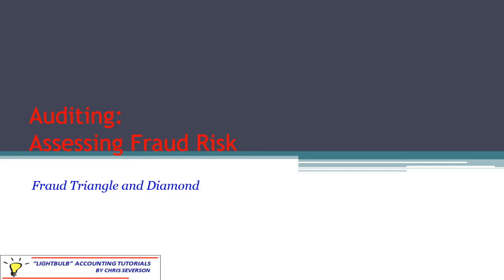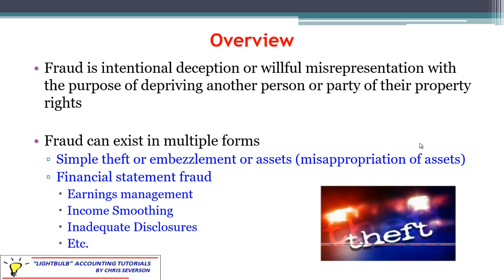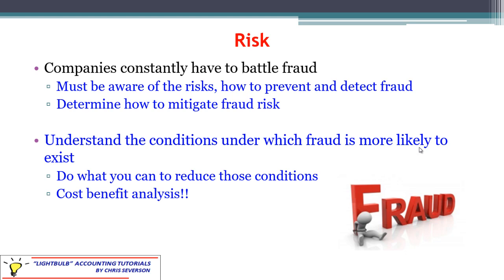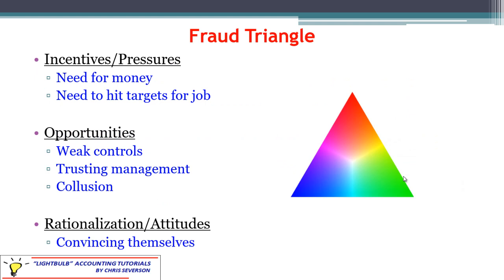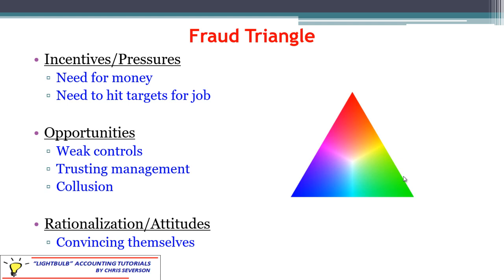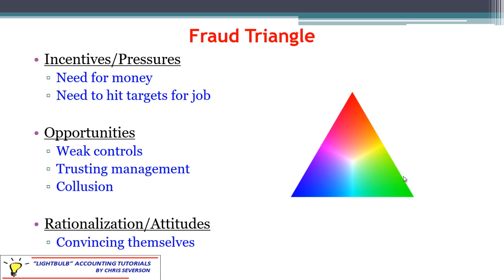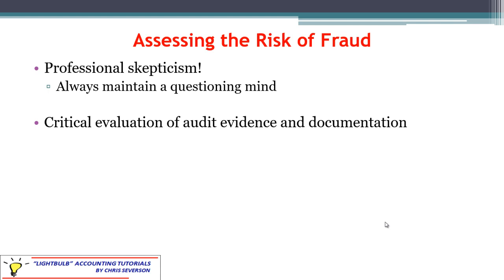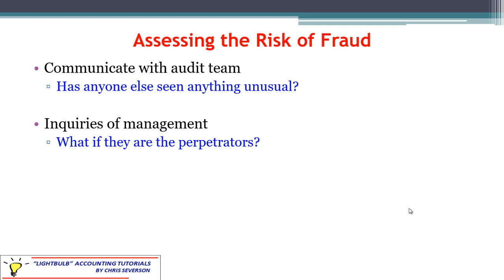Audit - Assessing Fraud Risk- Triangles and Diamonds - Severson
This video discusses the topic of the fraud triangle and fraud diamond and how these models allow us to assess fraud risk in a company that we are auditing.